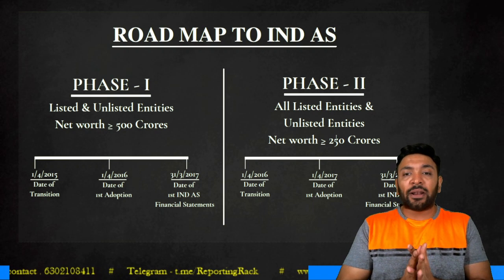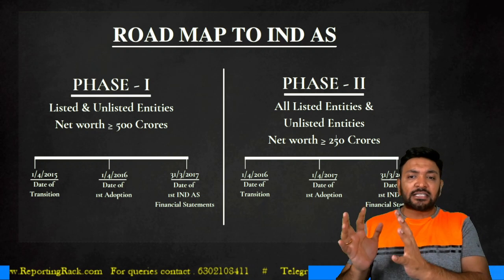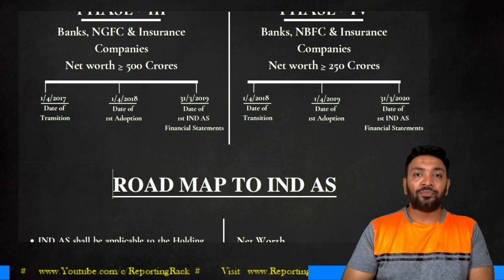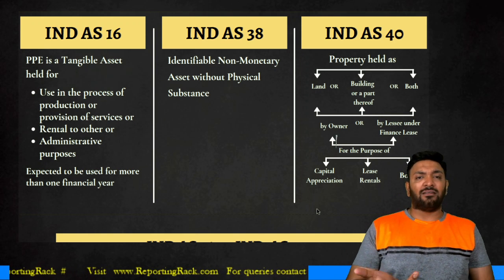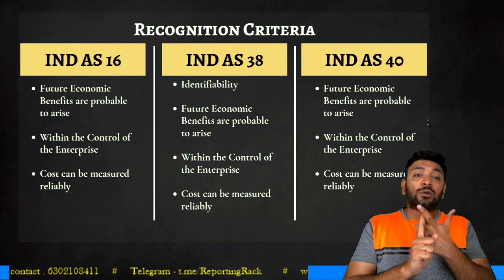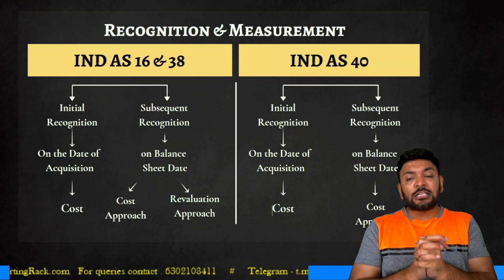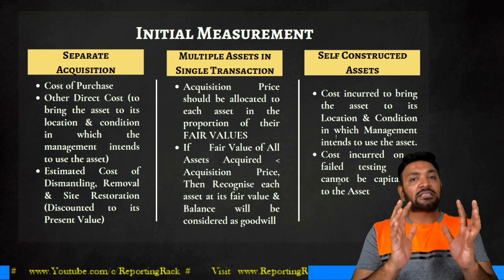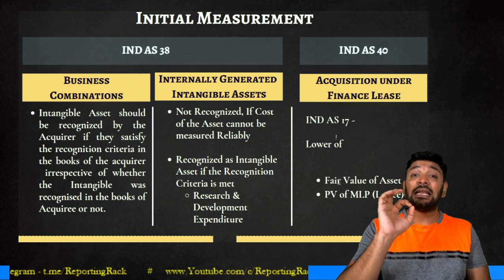Day 1 - Part 2 - Roadmap to IND AS, IND AS 16 vs 38 vs 40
CA Santosh Mehra is a Diploma in IFRS from ACCA – UK subsequent to which he attained CERTIFICATION IN IND-AS / IFRS by ICAI in 2015.  He is known for his skill in implementation of IFRS and IND AS with various enterprises in India and outside India. He is a certified trainer by ICAI for qualified CAs in various centers of ICAI.